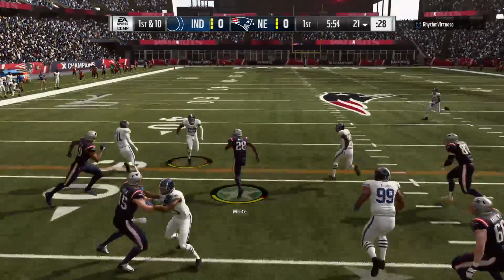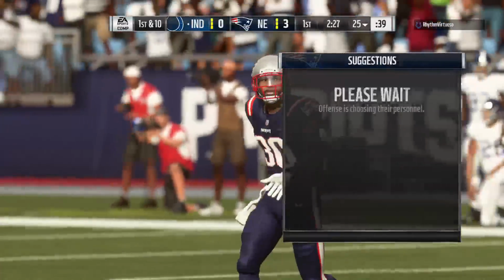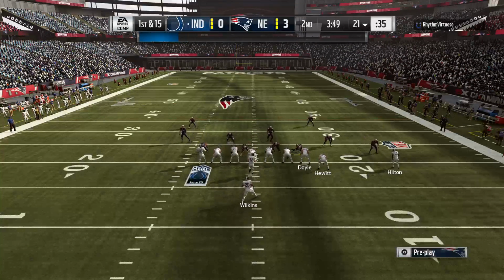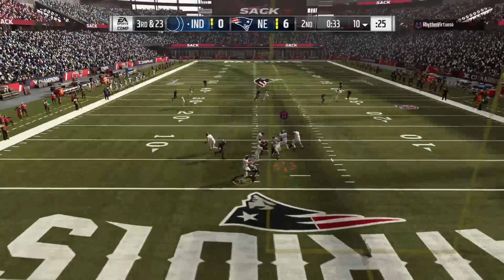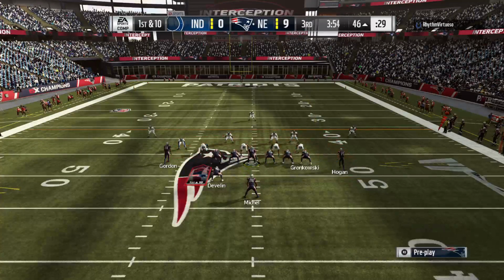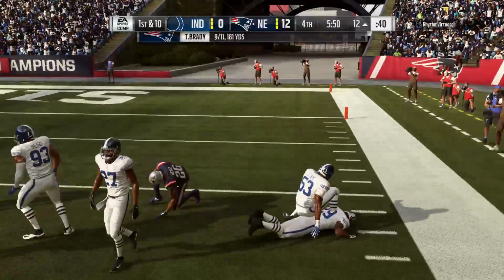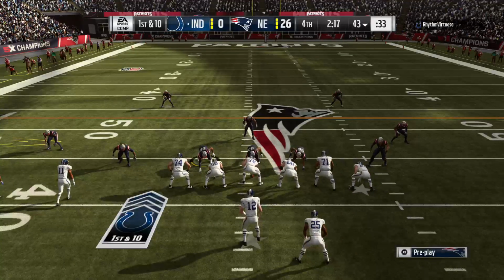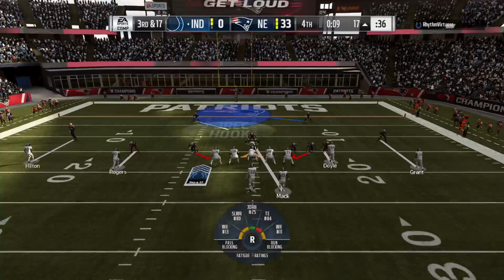Thursday Night Clash! Colts (RLGO) vs Patriots (ScottyBDawg)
SGH Reel allows users to send in highlights for weekly highlight reviews. In addition, we also be uploading and streaming various battle series!